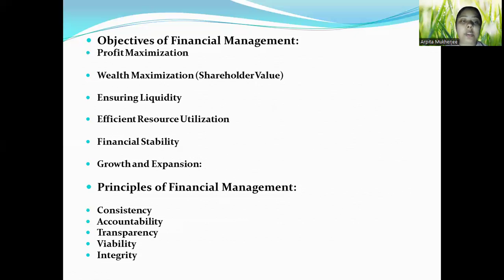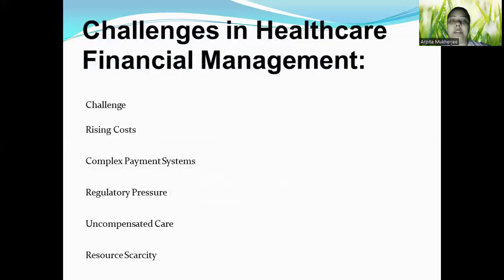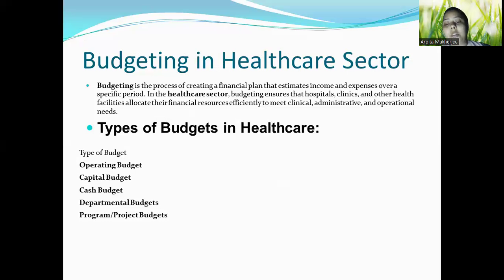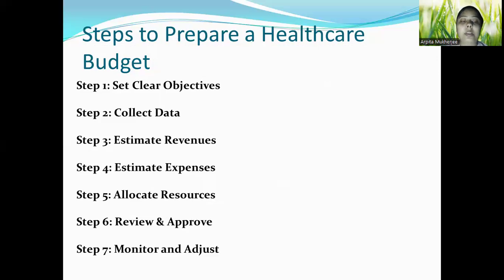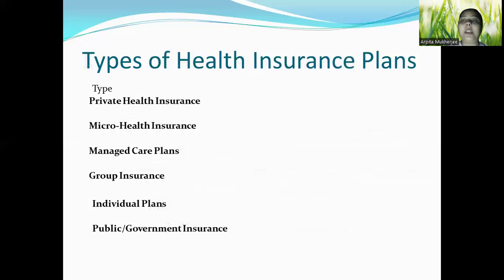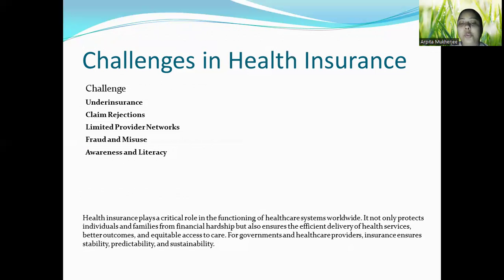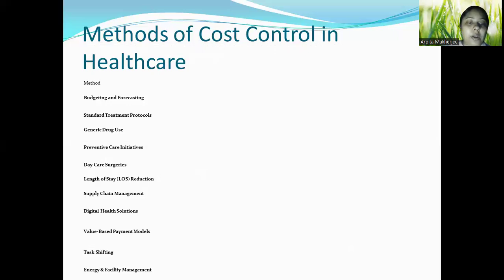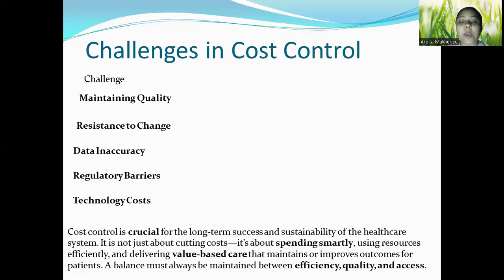Financial Management in healthcare